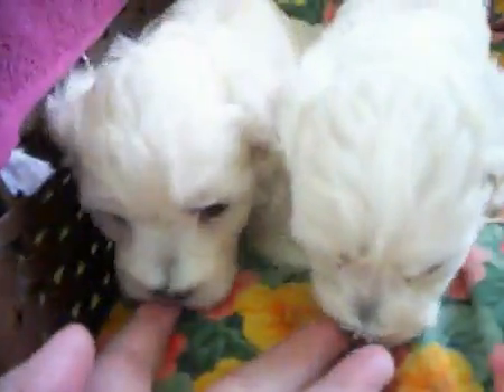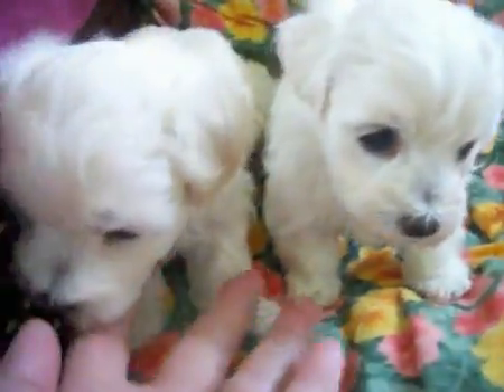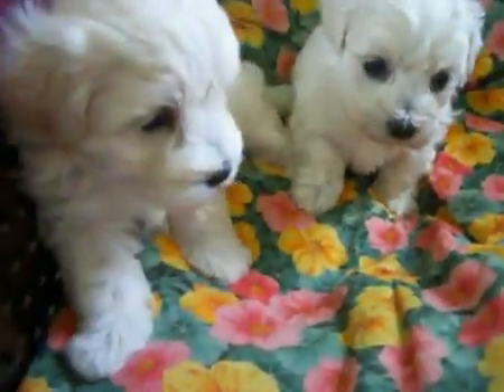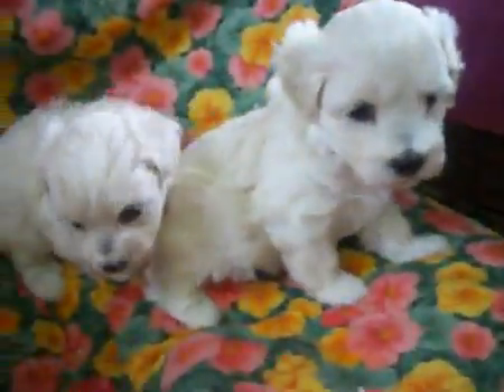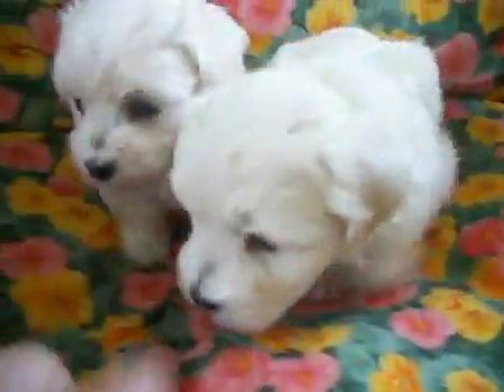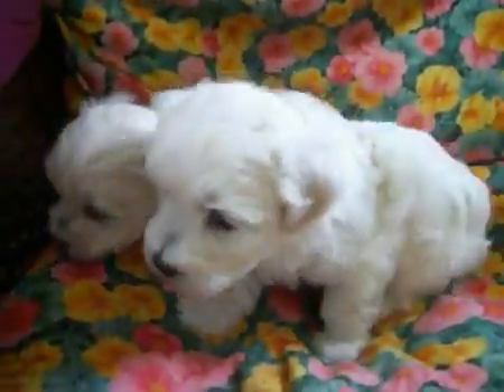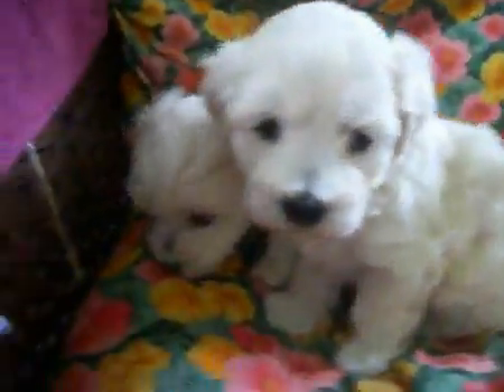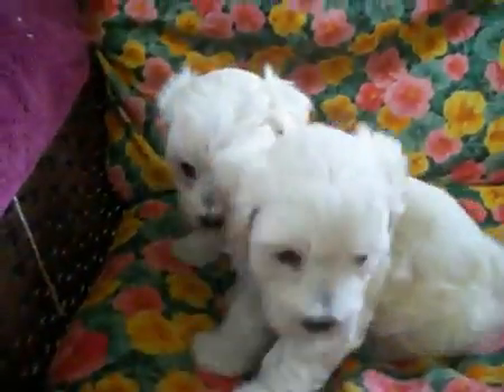Video of Dogs: Video of a cute puppy.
Video of a cute dog. Find puppies for sale or adoption at nextdaypets.com.